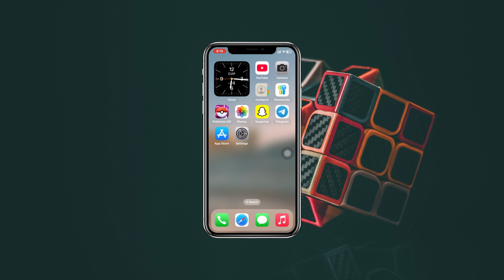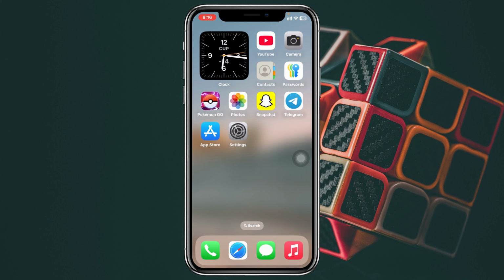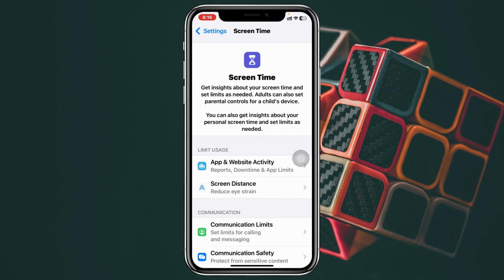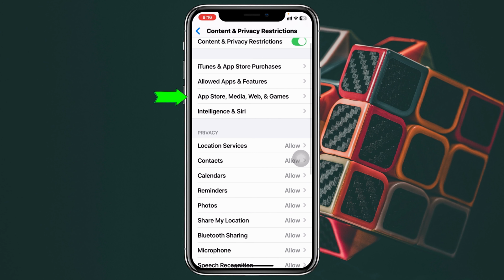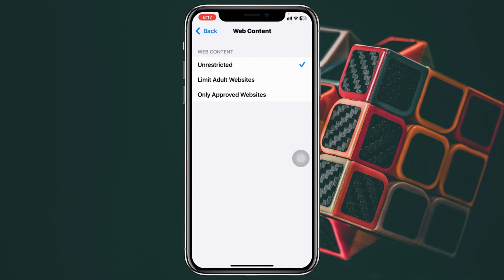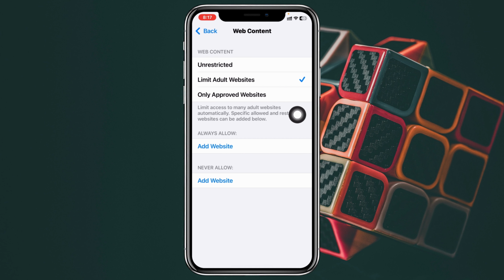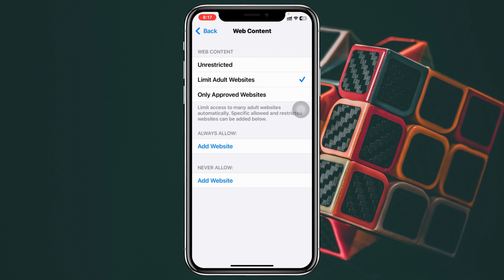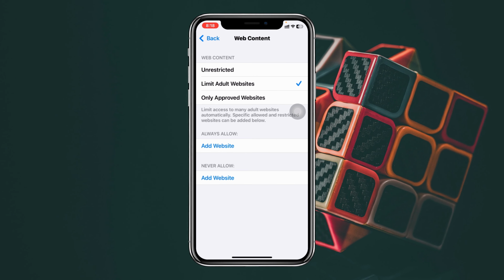How To Block Adult Websites on iPhone | Block Adult Content on Safari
How to block adult websites on iPhone permanently? In this tutorial, I show you how to block adult content from your iPhone and iPad.
Many iOS users want to set up parental control to block adult websites and content from Safari browser and others. And also ask how do I permanently block adult websites on my iPhone? Now if you want to block porn videos and unwanted websites from your iPhone. Here you get the step-by-step guidelines.

00:01- Video Start
00:14- Channel intro
00:22- Block Adult Websites
01:47- Process Ending